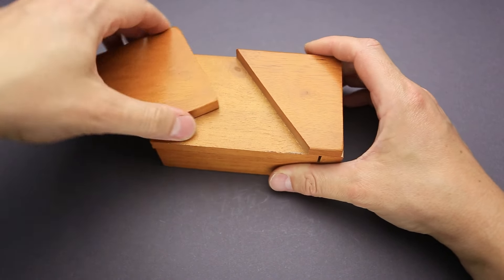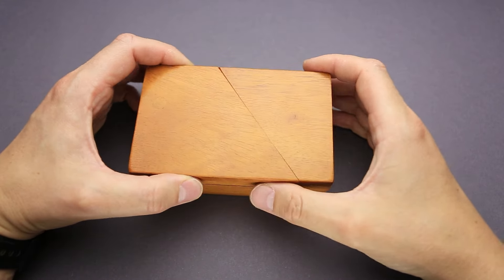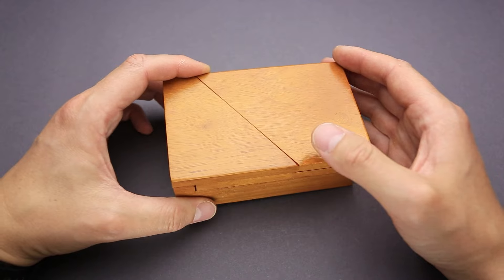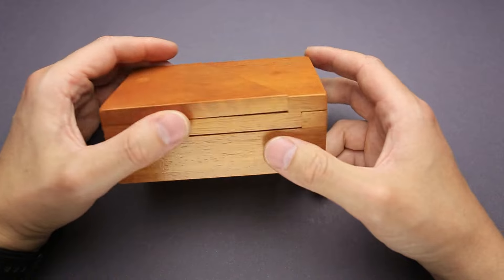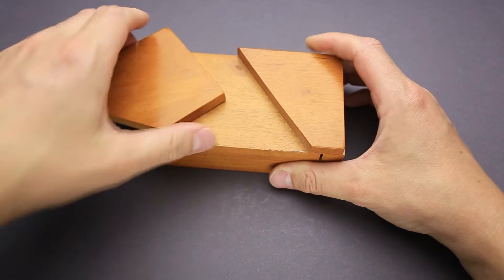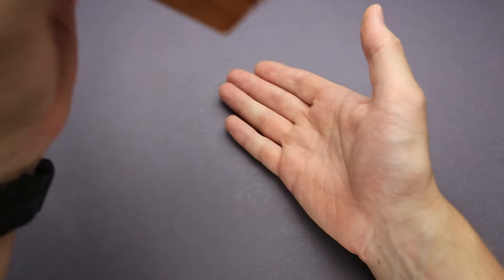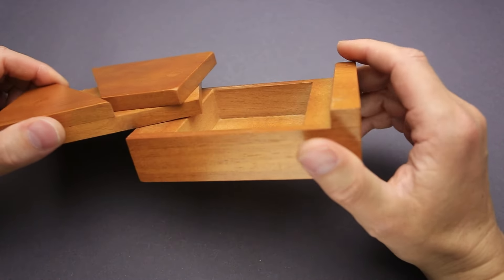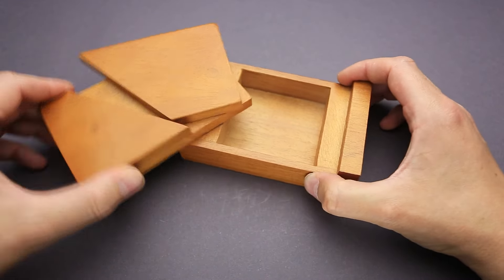Longbox from Jean Claude Constantin - Solution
This might be called the Longbox from Jean Claude Constantin, but the actual solution will not take long.

The Longbox is an easy trick box by Jean Claude Constantin. The task is to open the wooden box without using force!  It's a clever solution in which you could hide a small token.  Perfect on the coffee table to present a challenge to your guests! Made in laser-cut wood by Jean-Claude Constantin.